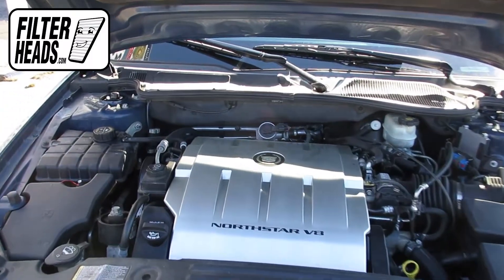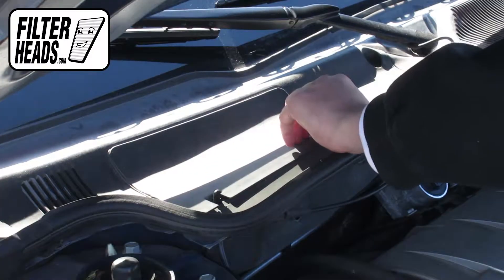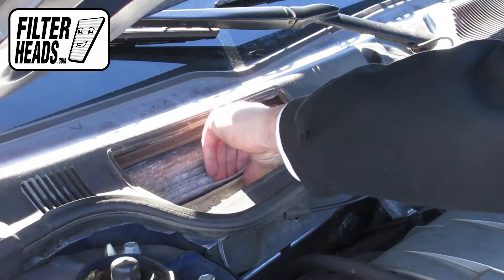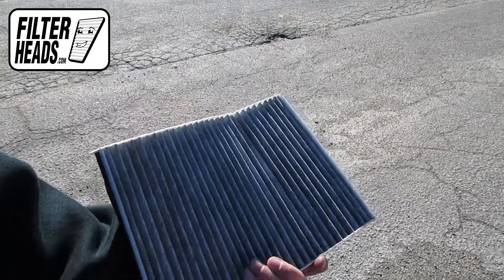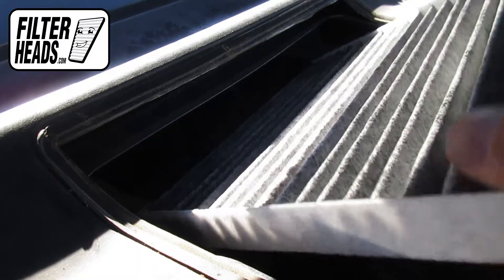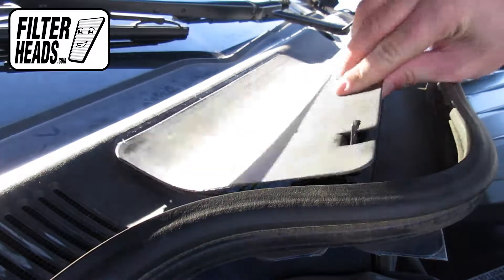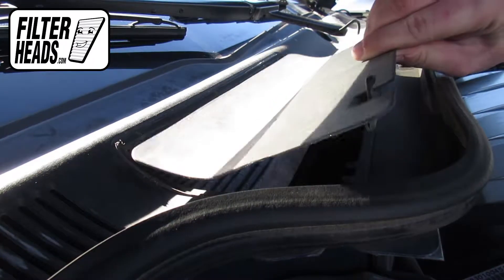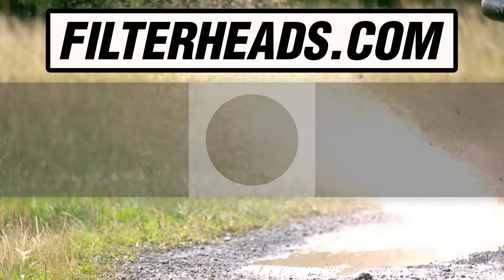How to Replace Cabin Air Filter 2009 Cadillac DTS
AQ1039C filter fits:
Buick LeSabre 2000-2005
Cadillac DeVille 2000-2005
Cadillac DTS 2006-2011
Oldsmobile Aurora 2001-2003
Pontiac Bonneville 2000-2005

The model shown in this video is a 2009 Cadillac DTS but installation is similar on the other models.

Timestamps:
00:25 Filter location
00:45 Remove old filter
00:58 Install new filter